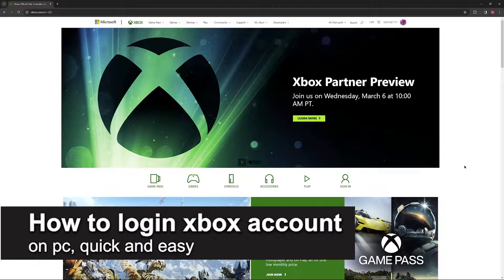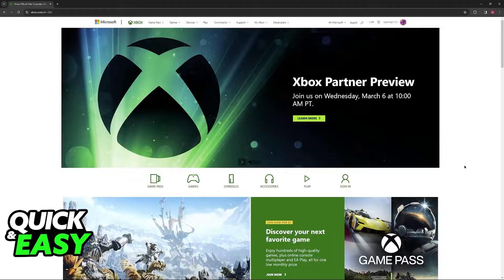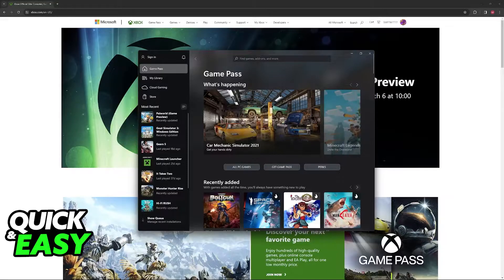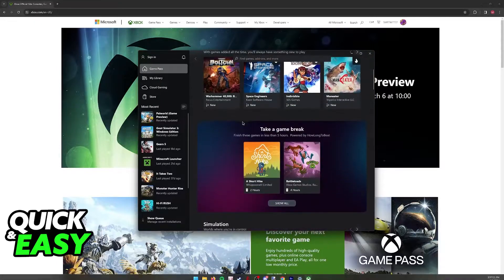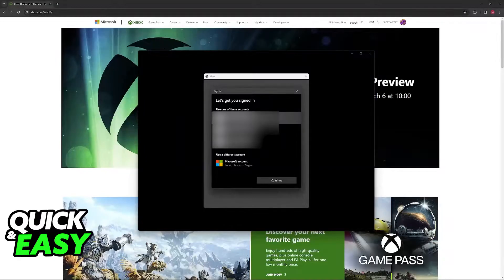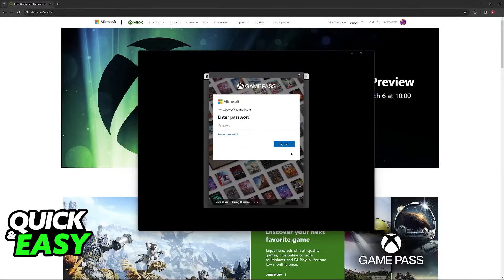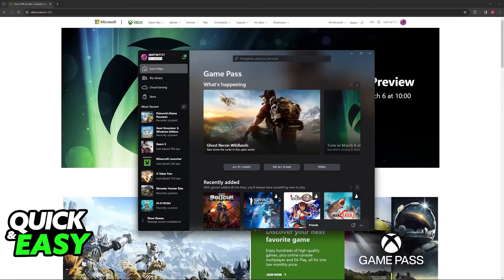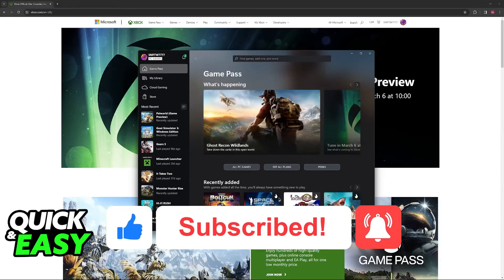How To Login XBOX Account on PC (2025)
I will solve your doubts about how to login xbox account on pc, and whether or not it is possible to do this.

I hope I have helped you with the video!